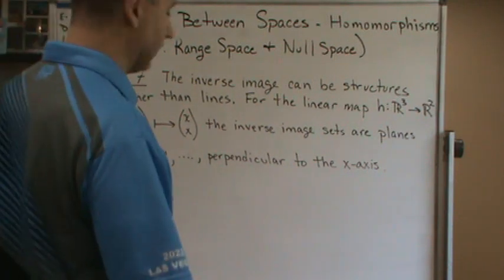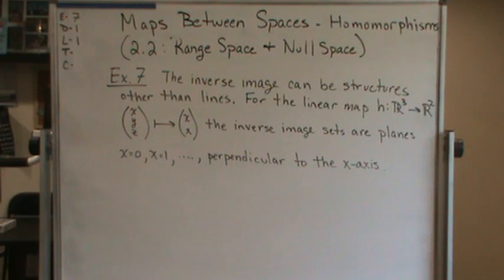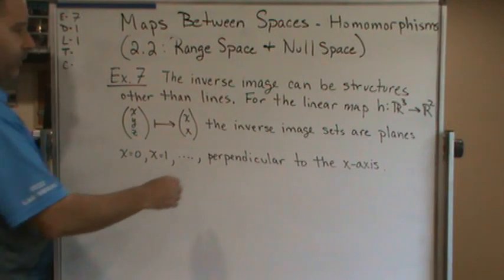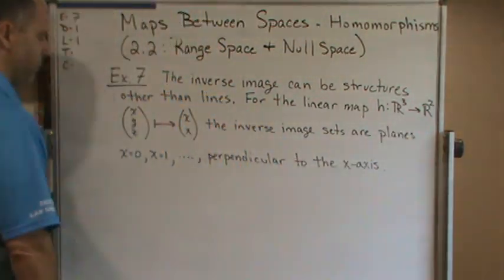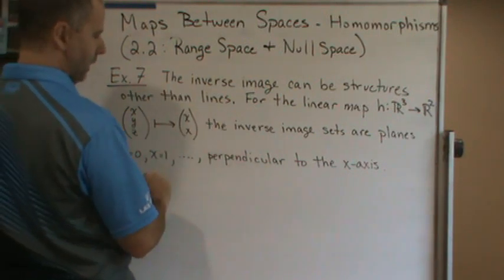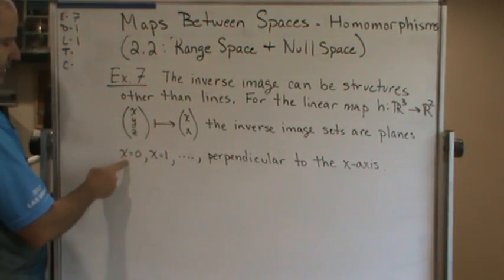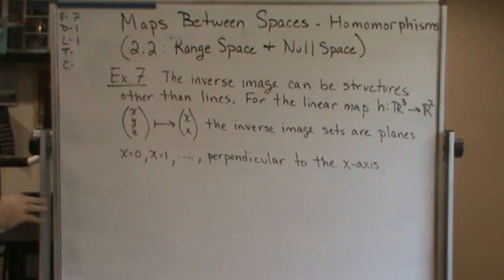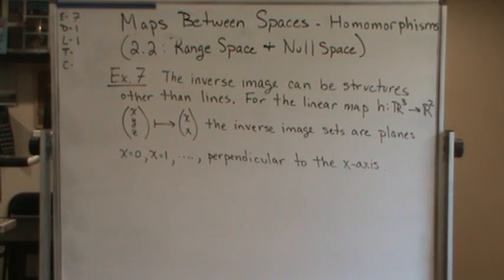Maps Between Spaces Homomorphisms Range Space and Null Space Ex7